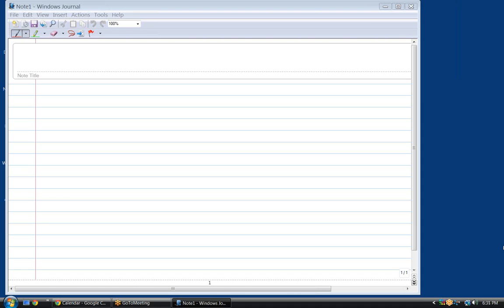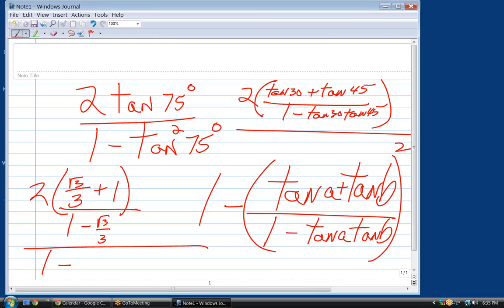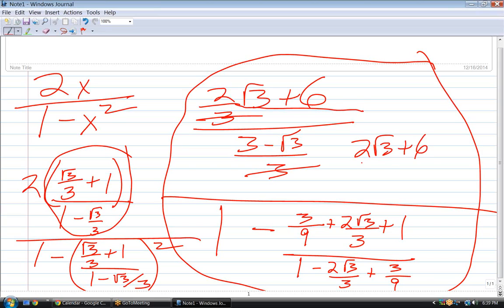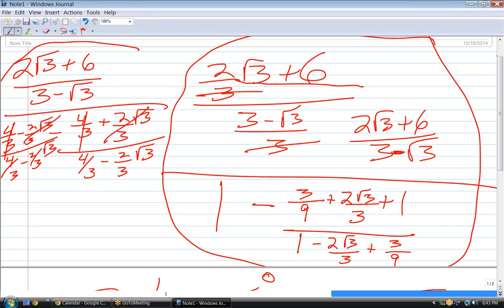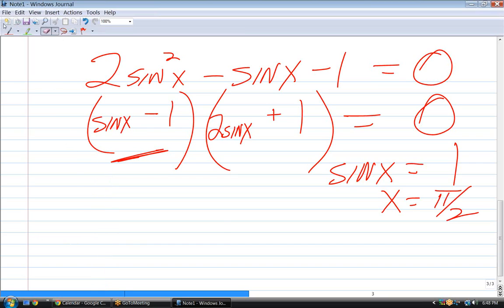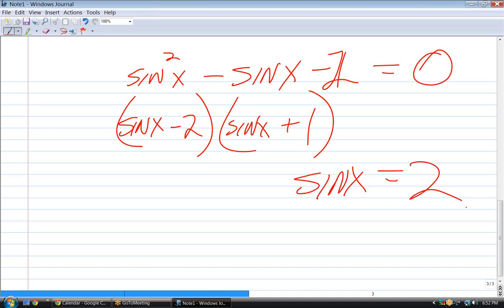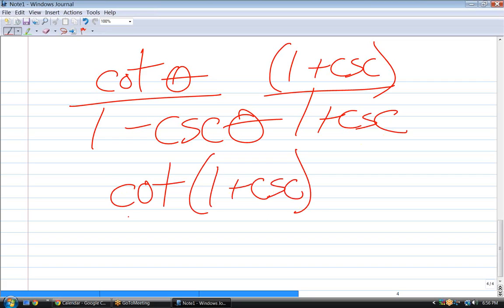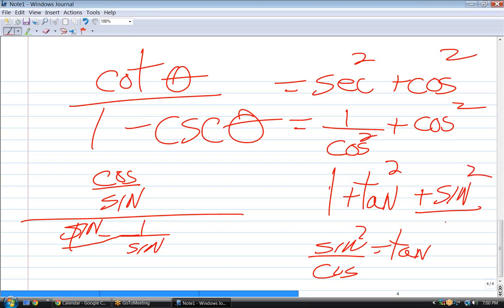Online Trig tutoring, Verifying Trig Equations, SB121614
online math tutoring services for algebra, geometry, trigonometry, precalculus, AP calculus AB/BC, ACT/SAT/GRE/GMAT prep This video deals with verifying trig equations using trig identities and algebraic solution methods such as quadratic factoring.